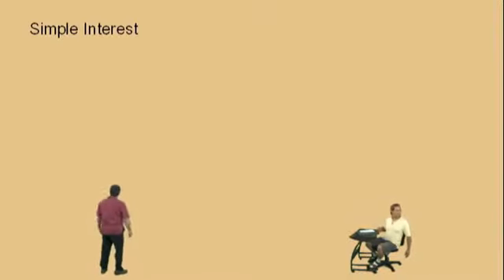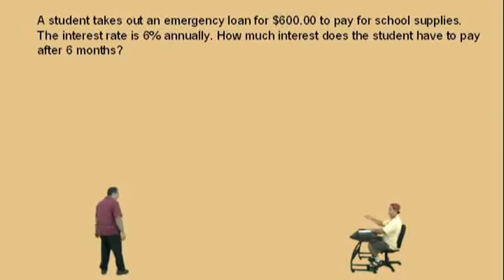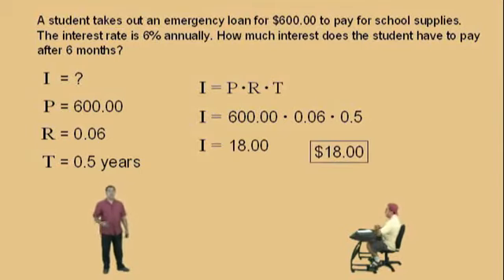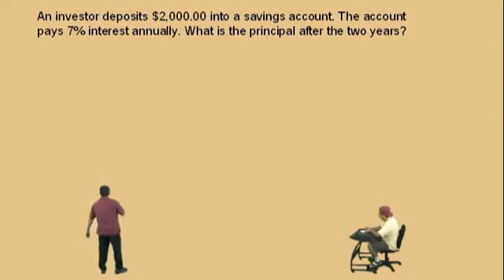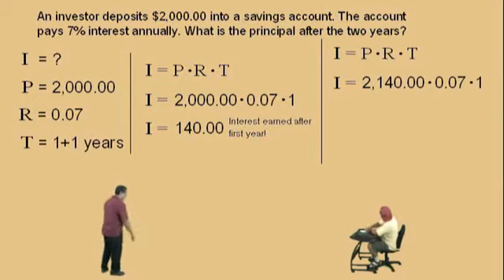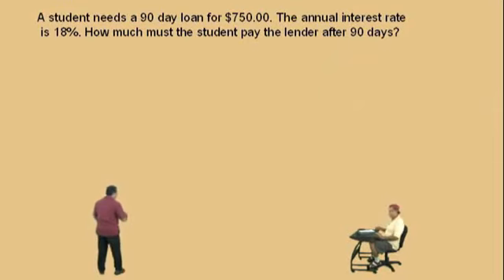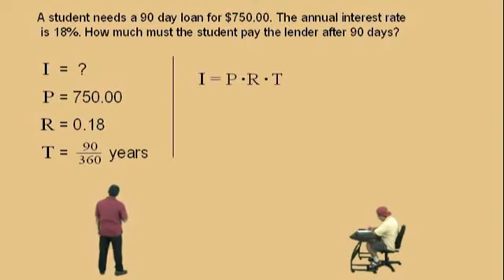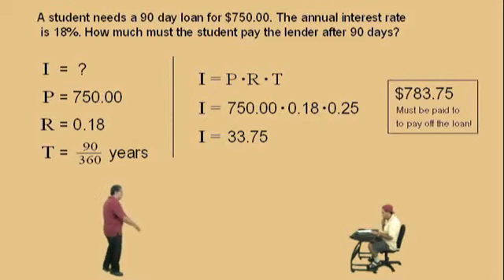Math Lesson in Algebra (I = P x R x T)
Simple Interest problem solving in math.
Interest  ( I )
Principal ( P )
Interest Rate or Rate ( R)
Time in Years ( T )

To download Alternative Learning System Modules app for android phone user,

To download Alternative Learning System Quizzes (Quizzes ALS PH) app for android phone user,